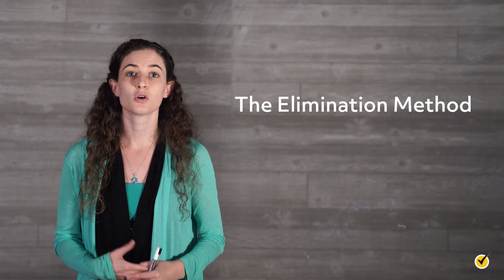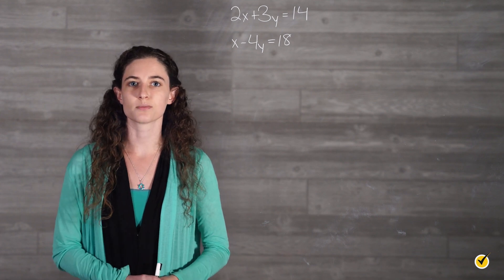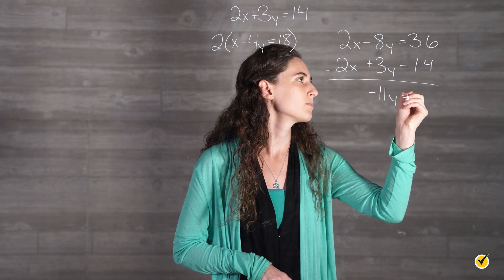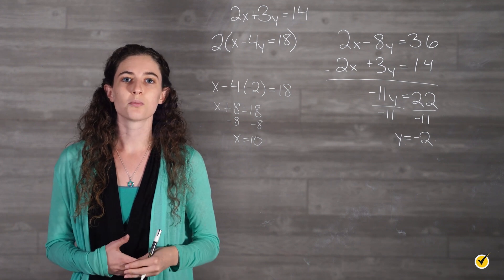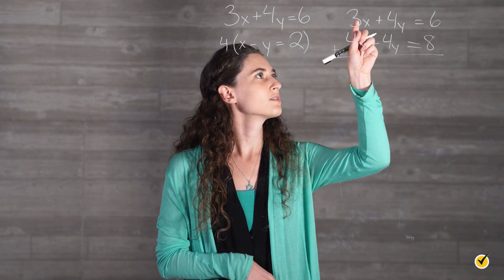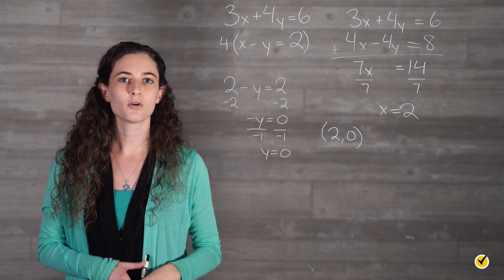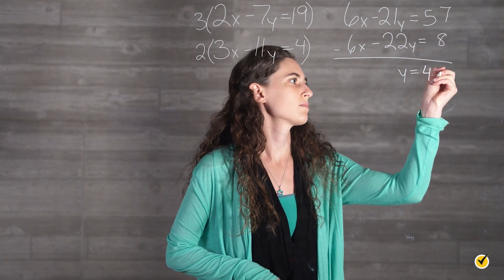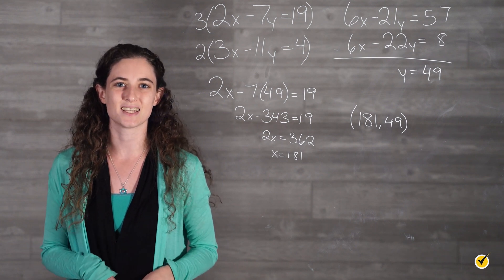What is the Elimination Method?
Hi, and welcome to this video on solving systems of equations using the elimination method. When we solve systems of equations, we are looking for the point where two or more functions intersect. There are four different ways to approach these kinds of problems: graphing, substitution, elimination, and using a matrix. Today we are going to focus on how to use the elimination method to find the point where two lines cross.